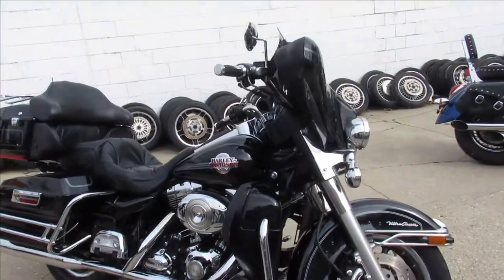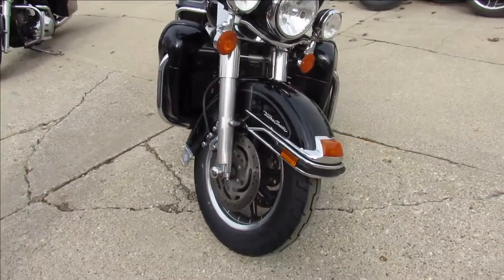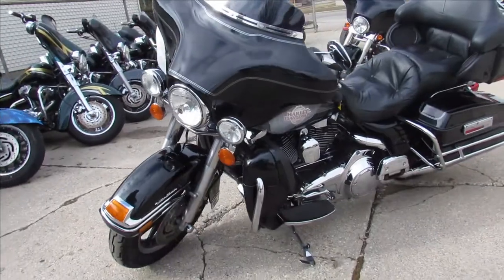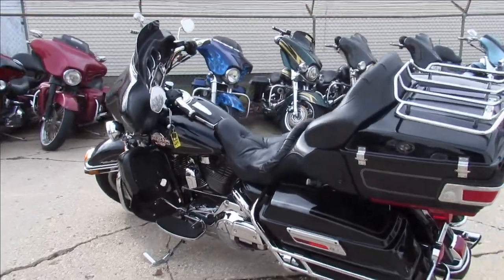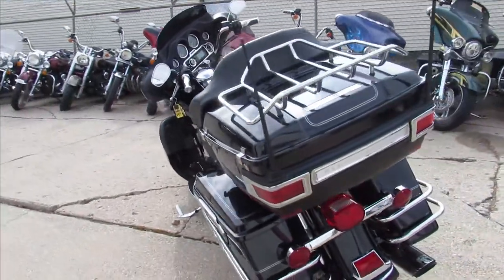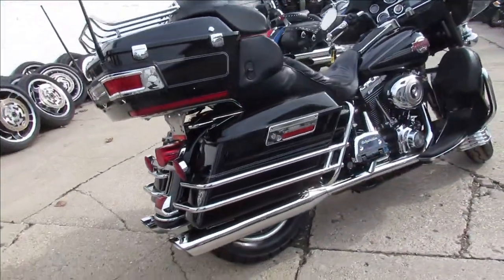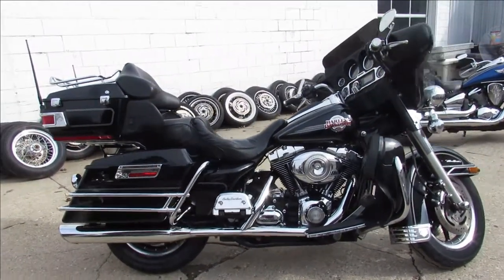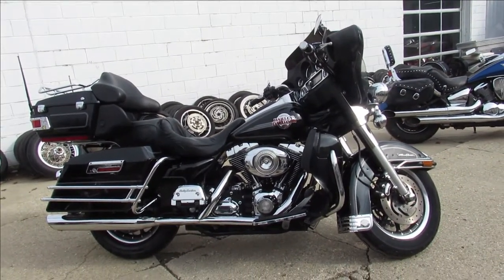2007 HARLEY DAVIDSON ELECTRIC GLIDE